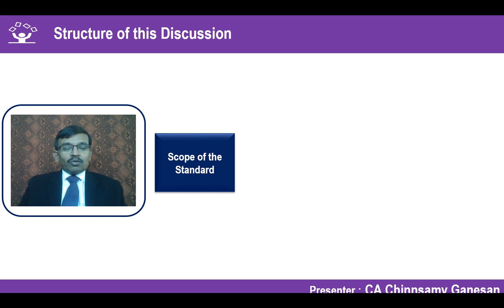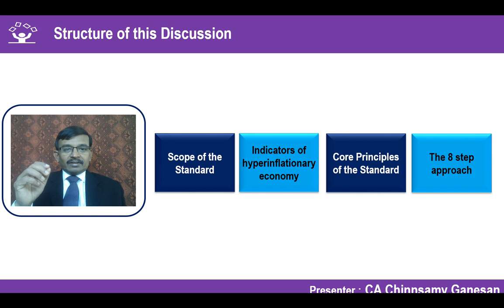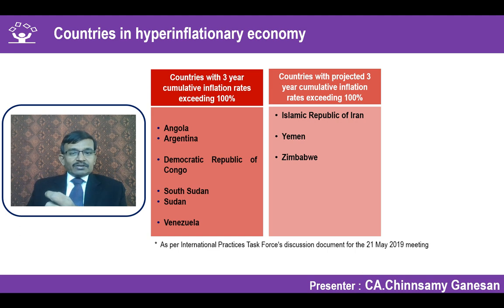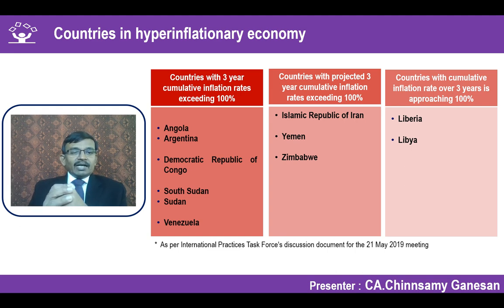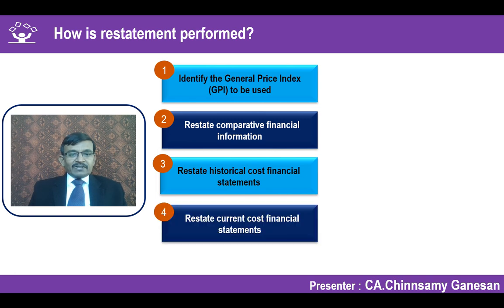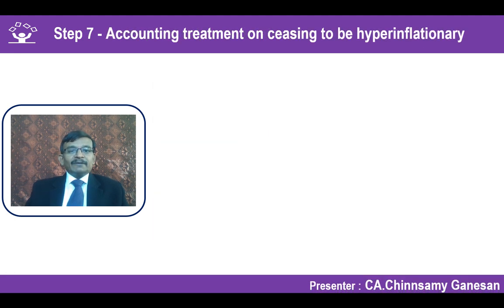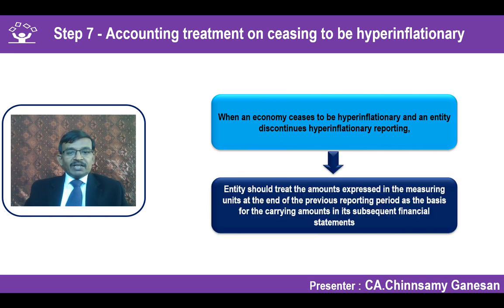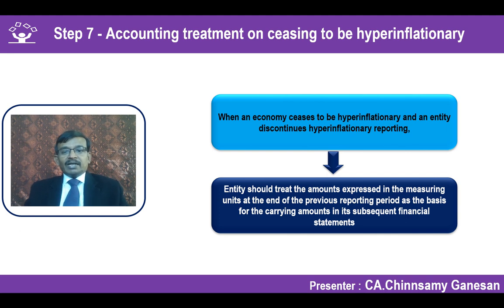Ind AS 29 | Financial Reporting in Hyperinflationary Economies | Ind AS Knowledge Series Video 17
Ind AS 29 prescribes the financial reporting in respect of entities operating in hyperinflationary economies as well how to restate those financial in a presentation currency which is in non-hyperinflationary economy.

This video makes a detailed analysis of the requirements of Ind AS 29.

This is the 17th Video in the Ind AS Knowledge Series by CA.Chinnsamy Ganesan